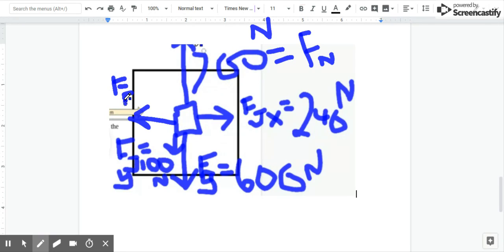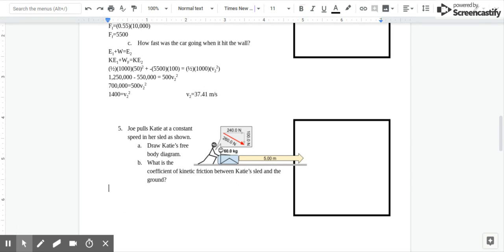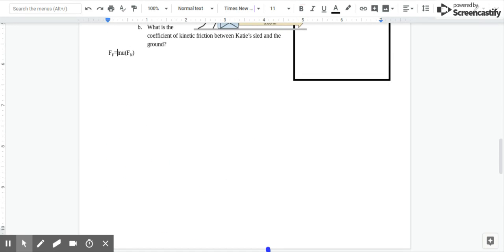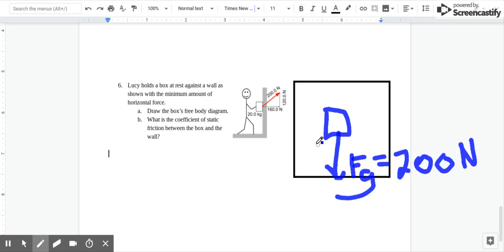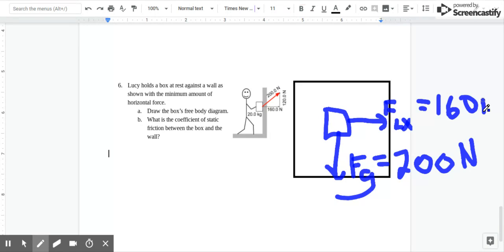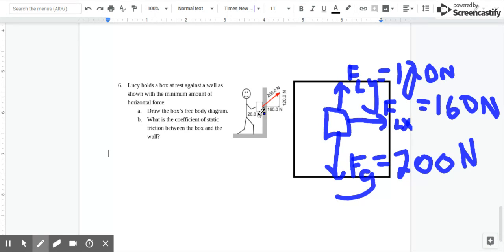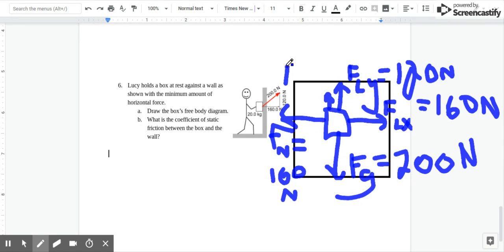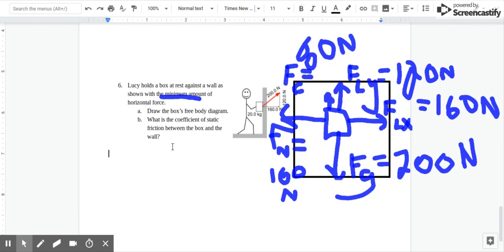3 09 practice 1 video 3